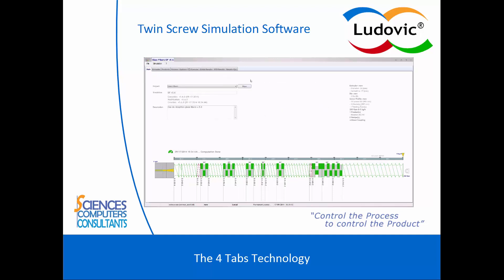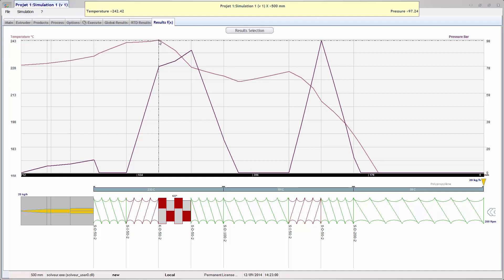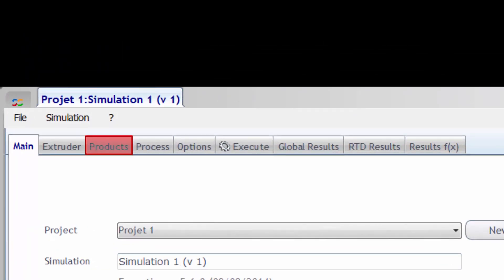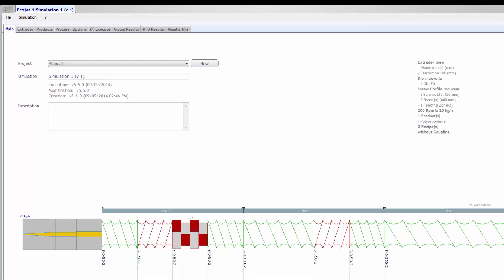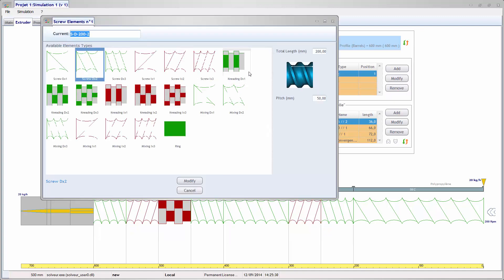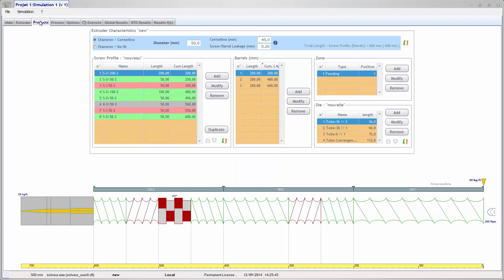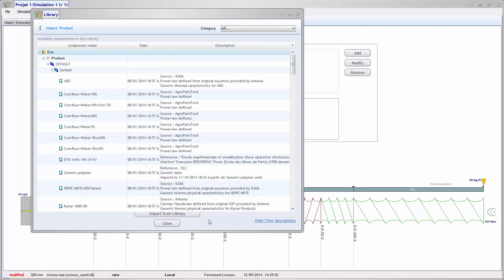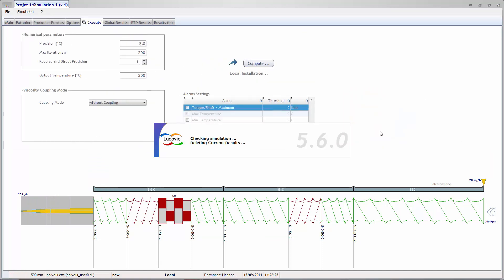Ludovic® – The 4 tabs technology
Ludovic® is a 1D numerical simulation software dedicated to the corotating twin screw extrusion process (and hot melt extrusion).

This video presents the 4 tabs technology of Ludovic®.